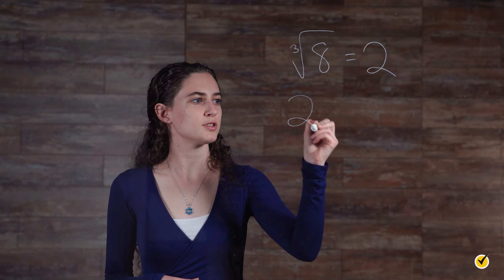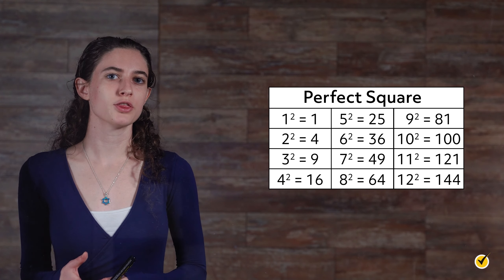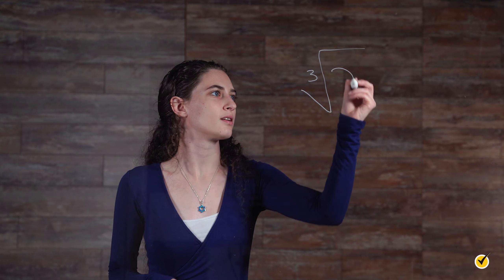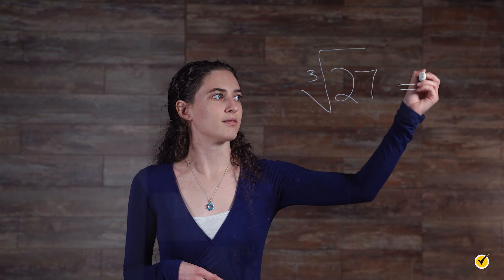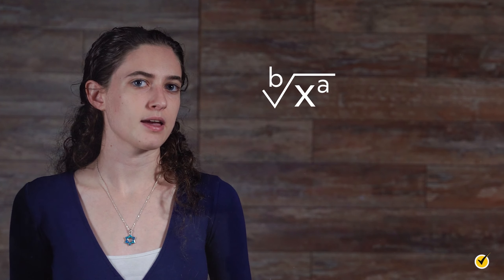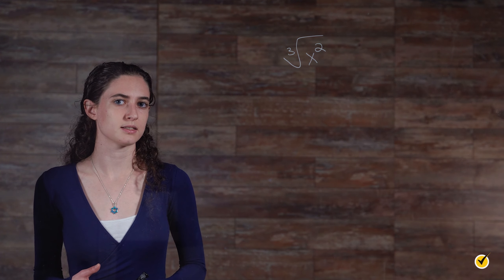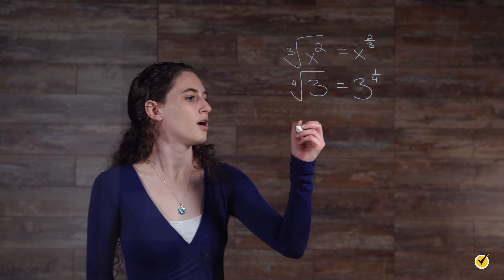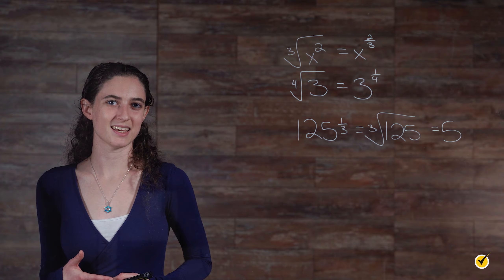Roots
Hi, and welcome to this video on roots! Today, we will be working towards an understanding of the terminology, notation, and interpretation of algebraic roots. We will also be making connections to other concepts that you will need in higher-level math. Let’s get started!